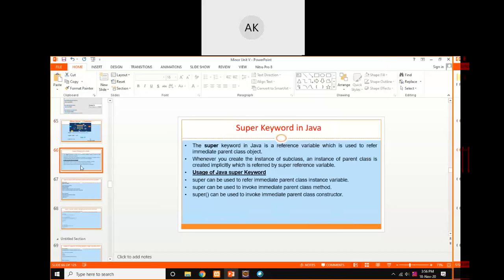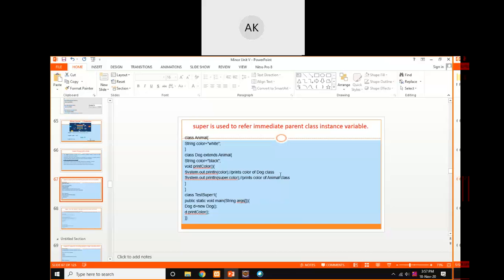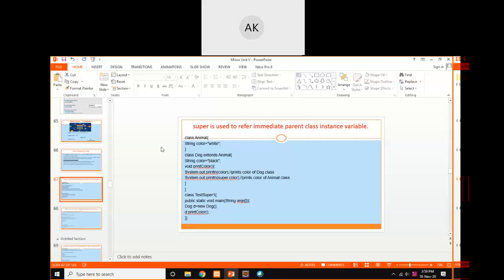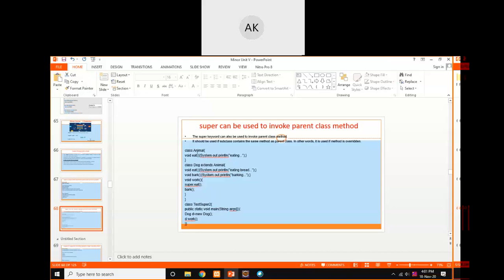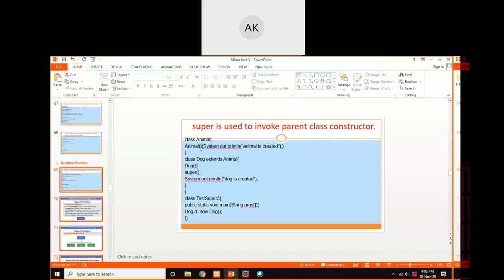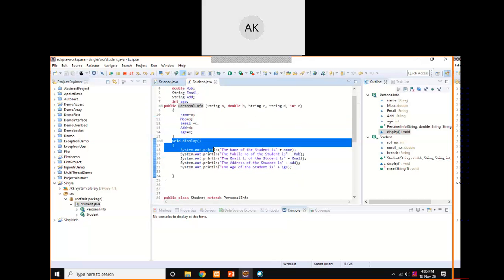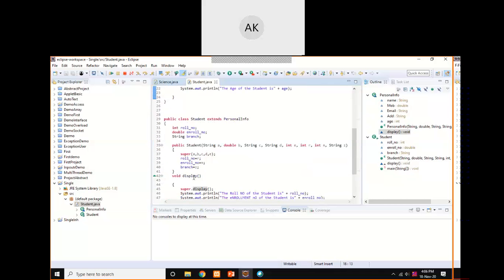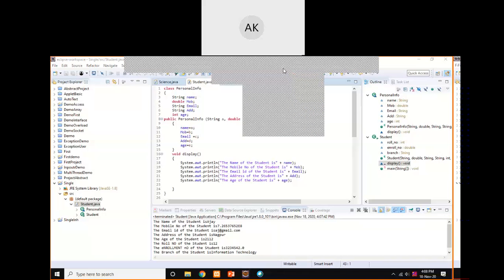use of super keyword in java with programming example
Topic: Use of Super Keyword